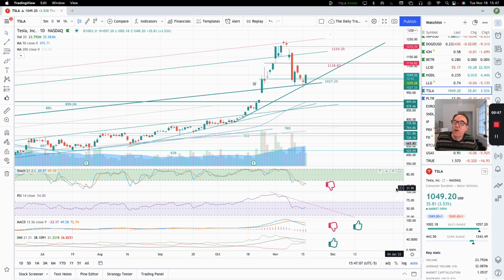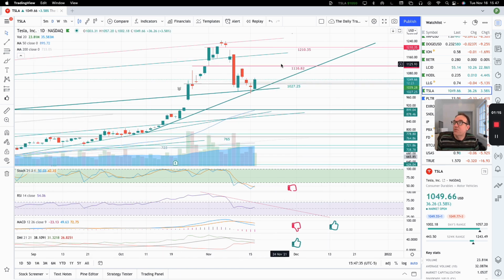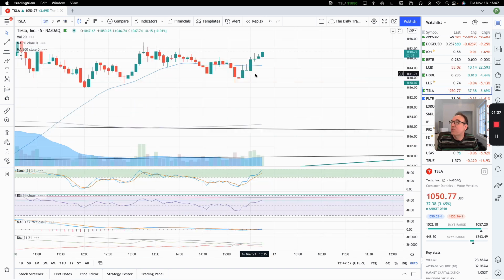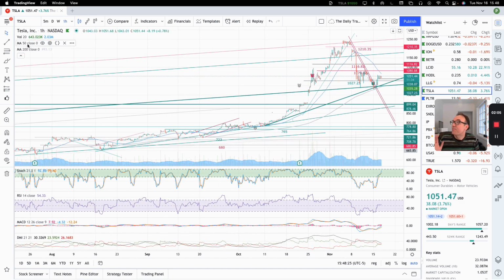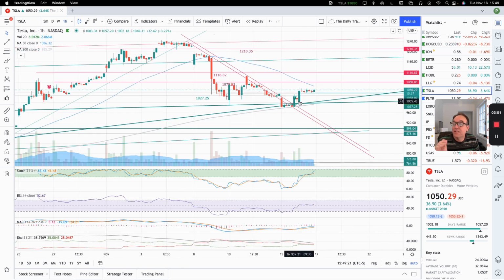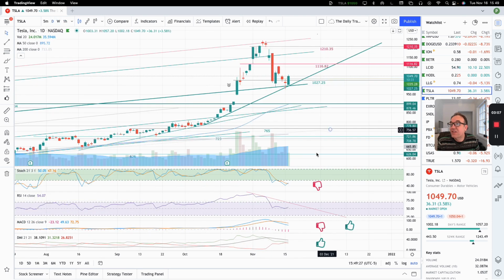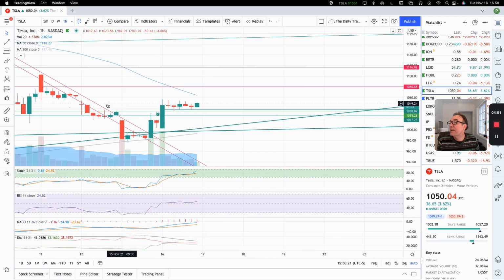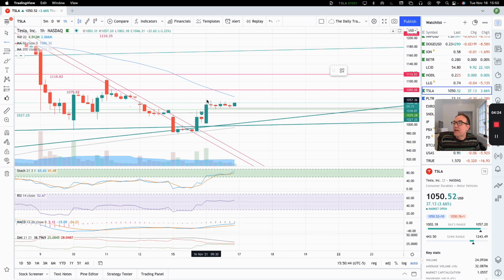Tesla (TSLA) Stock Price Analysis November 16 2021 - Nice Bounce